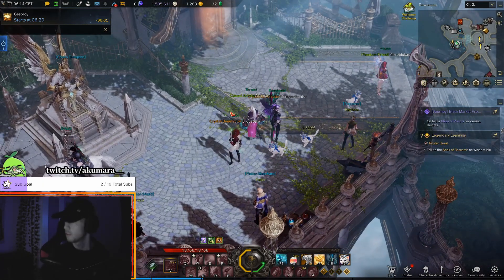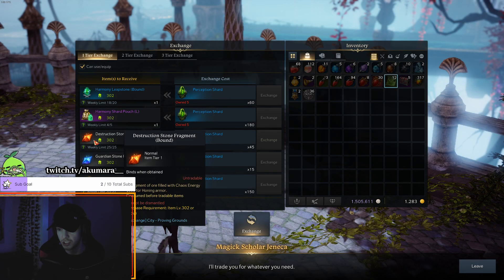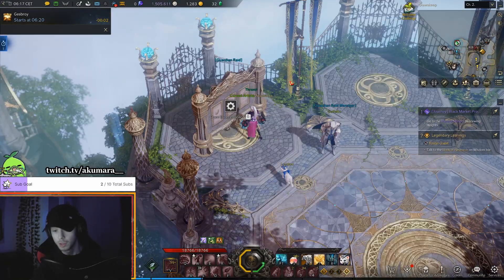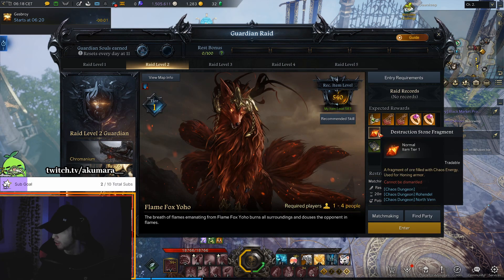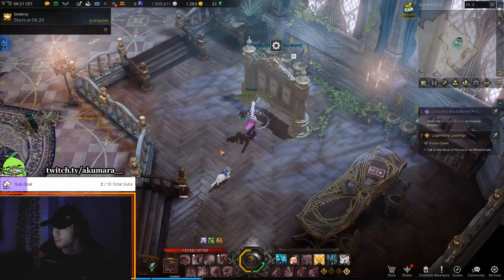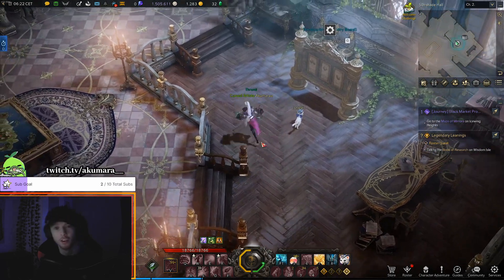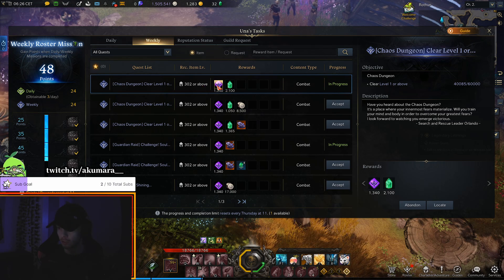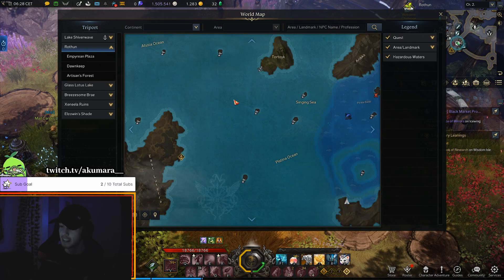600 GearScore GUIDE Tier 1 Mats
Lost Ark Tier 1 mats guide. Quick and easy as usual :) NA/EU

Content similar to Ben Lee Gaming, Hi_Im_Fox, Saintone, TheSandov, Kanon, Legacy Gaming, ZealsAmbitions, A3Fit Gaming,